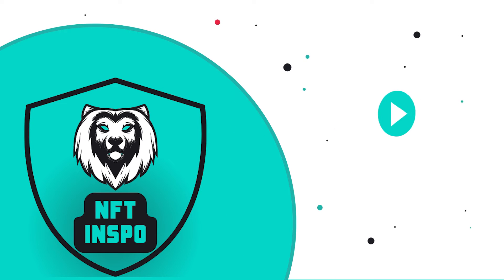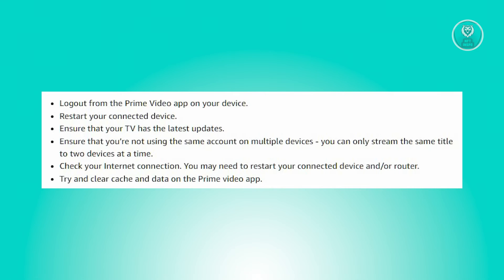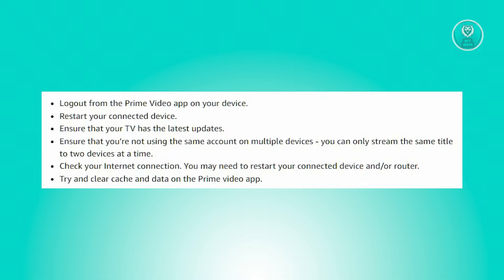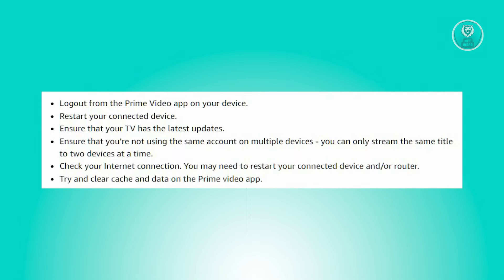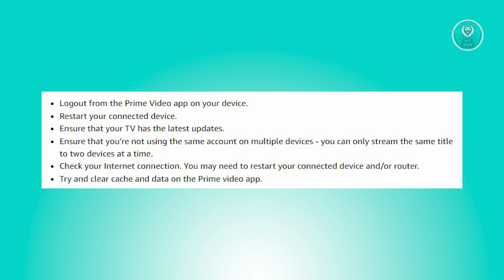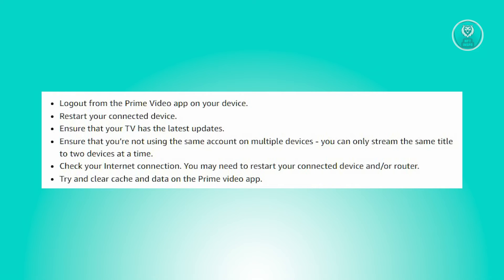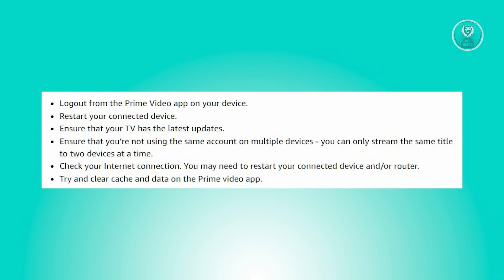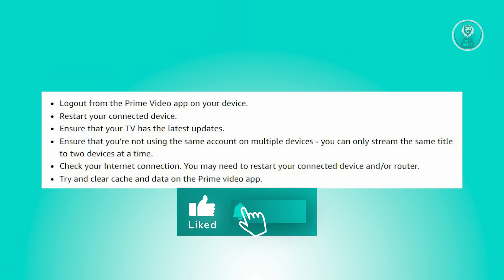How To Fix Amazon Error Code 5001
If you want to be able to fix Amazon error code 5001 then this video will be perfect for you!